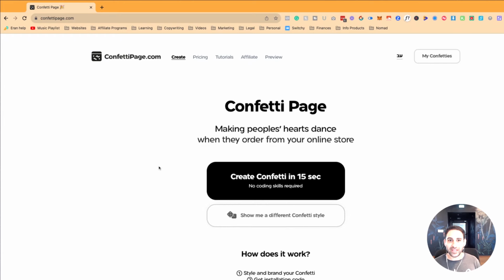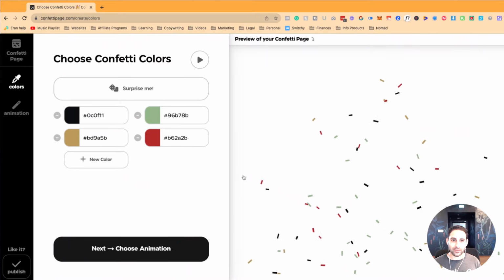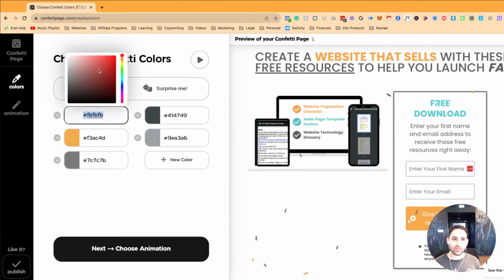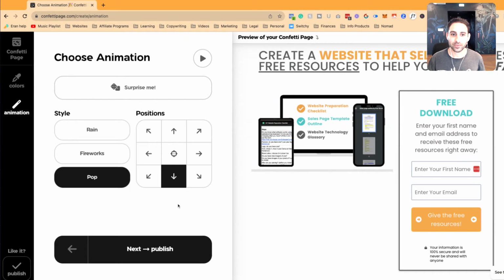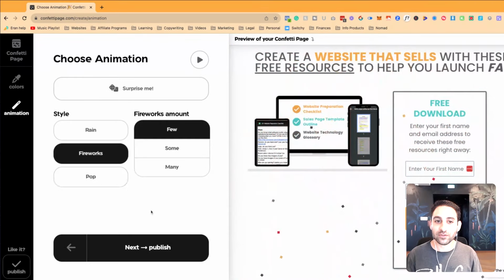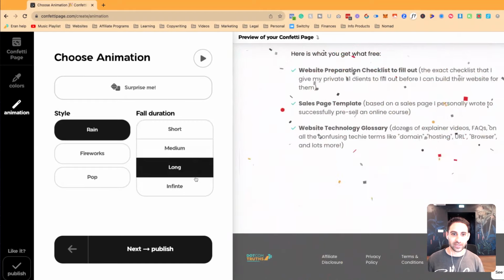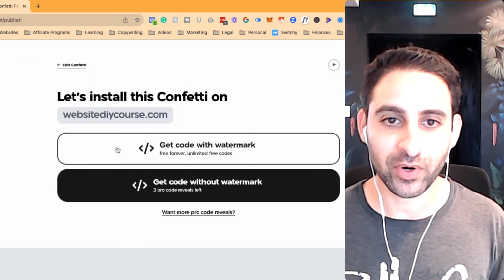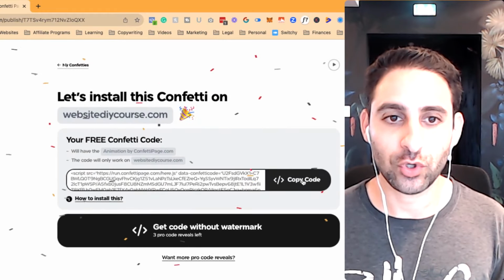Create a Confetti animation on your website for free 🎉 (ConfettiPage.com demo)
That's it!

Free forever!